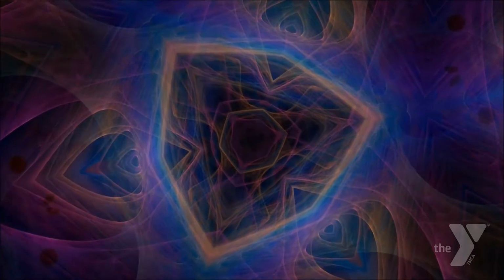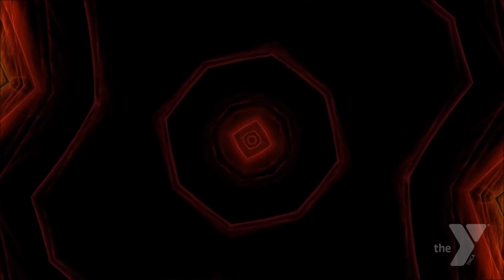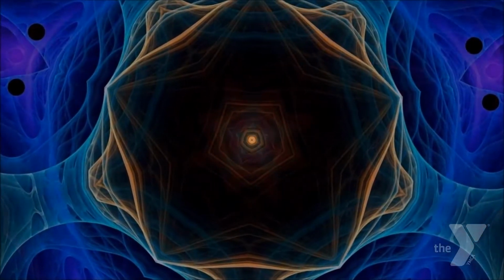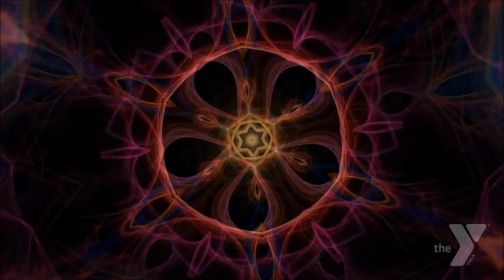ScienceY: Sierpinski Triangle Art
Instructional video for the Science-Y Sierpinski Triangle Art kit